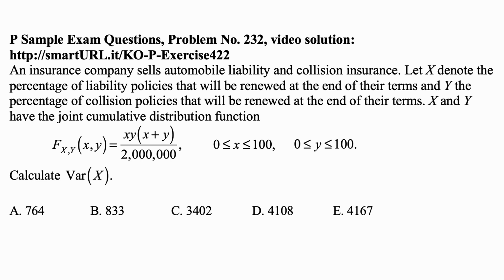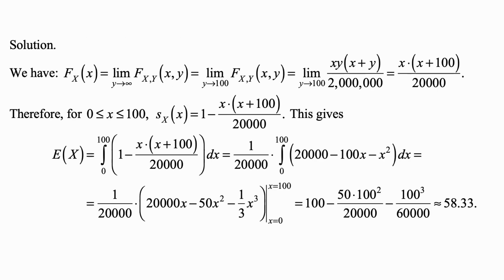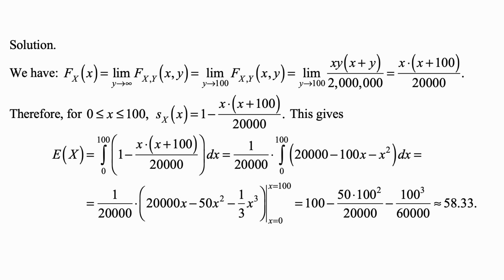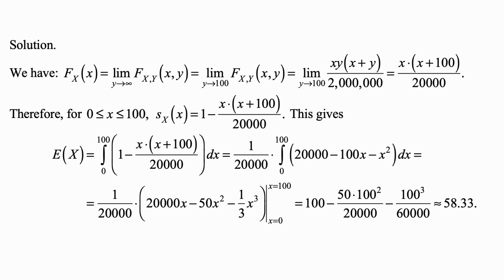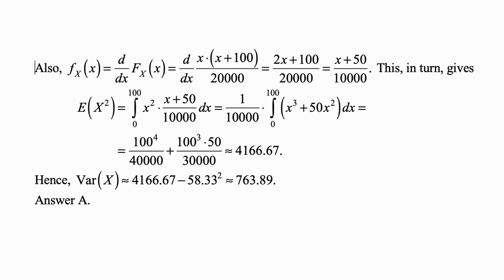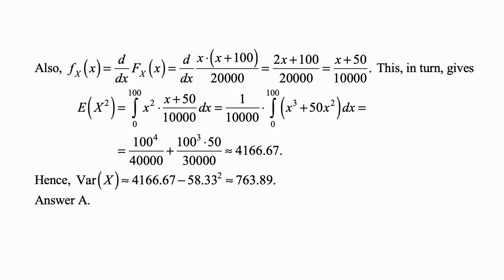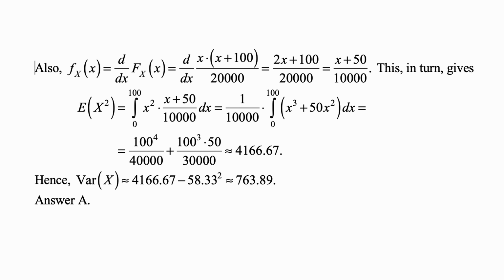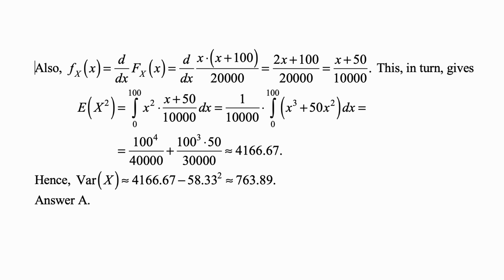Exam P exercise for April 14, 2020